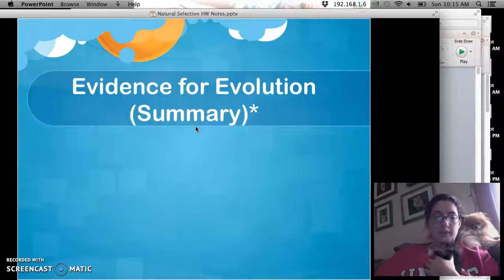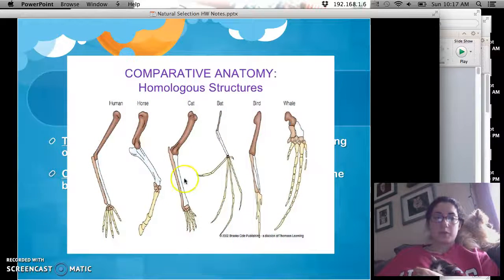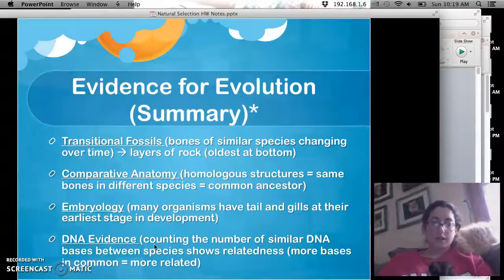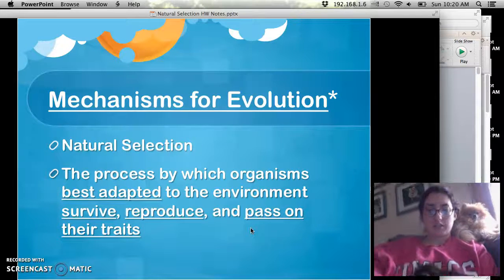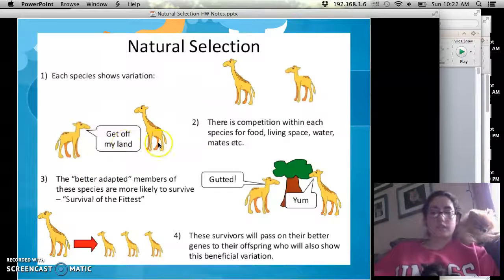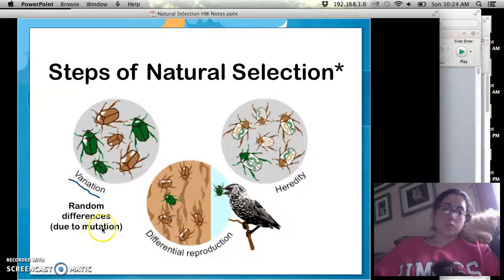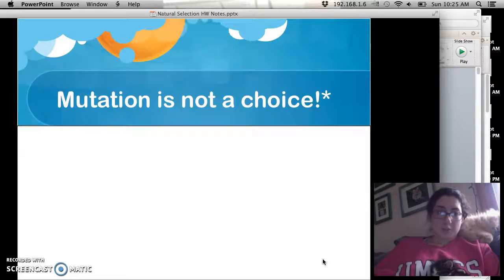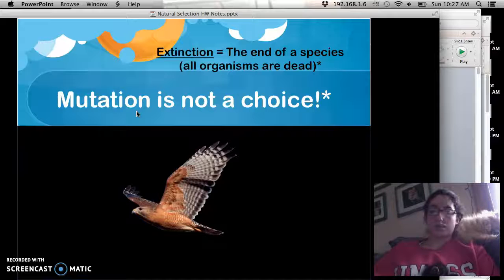Natural Selection HW Notes